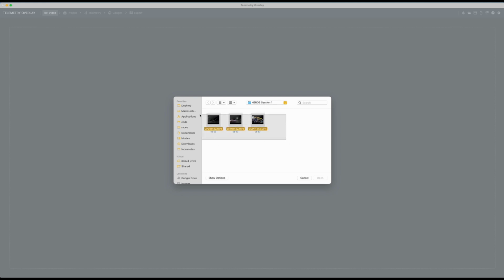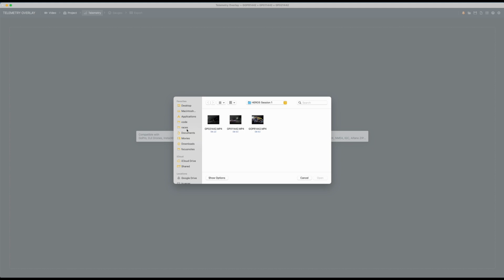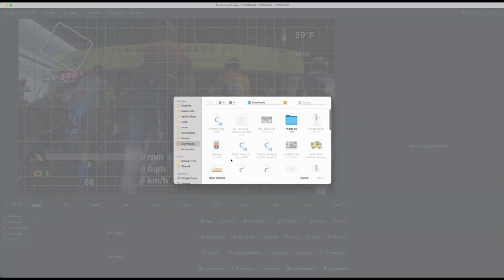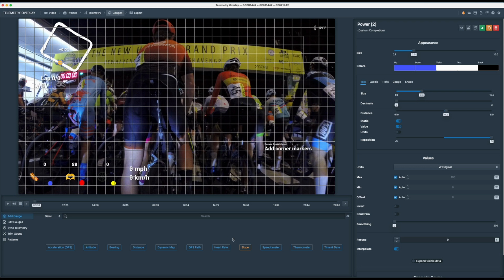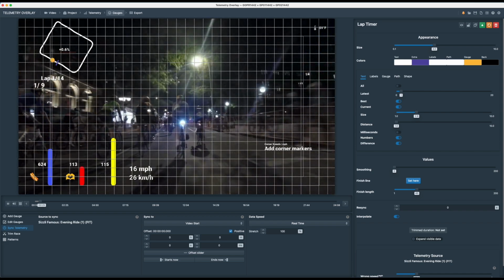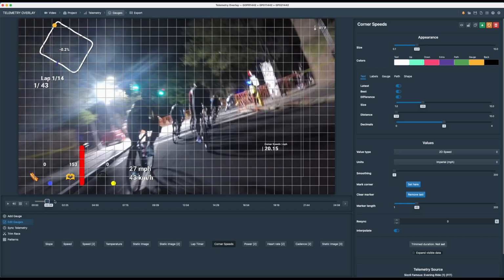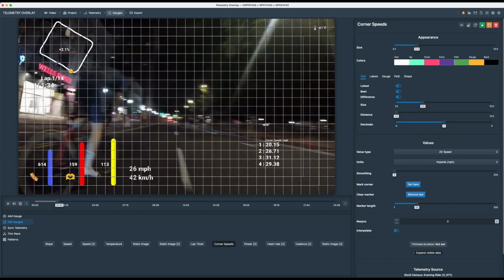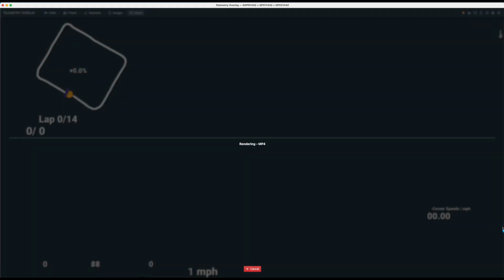How To: Race data overlay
I get a lot of questions around how I do the data overlay for the videos I make and I wanted to make a quick how to on getting others started on this.

There are free solutions I use and paid ones. You can still use things like Garmin Virb Edit and DashWare like NorCal uses - but this is what works best for me.
All of these below work on both MacOS and Windows workstations so there shouldn't be any limitations.

Where to Go get Software:
The FREE software I use:
Davinci Resolve:

The PAID software I use:
Telemetry: